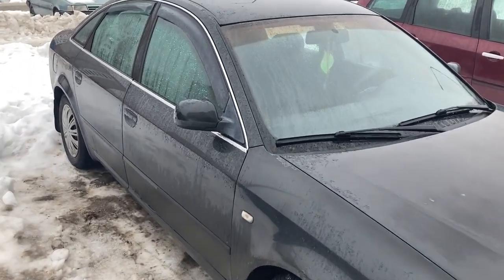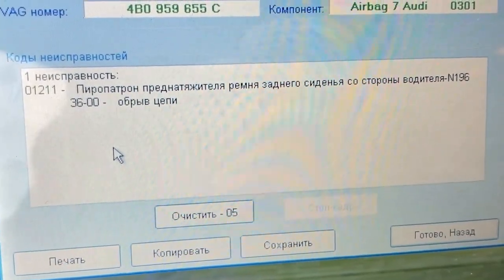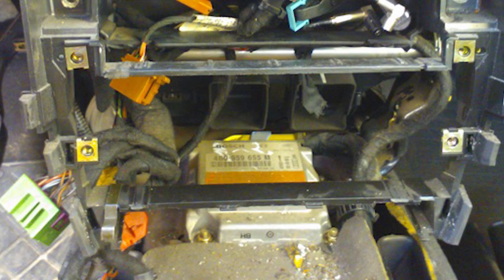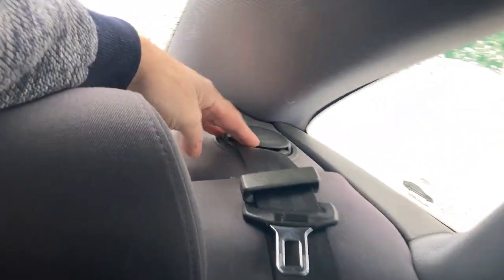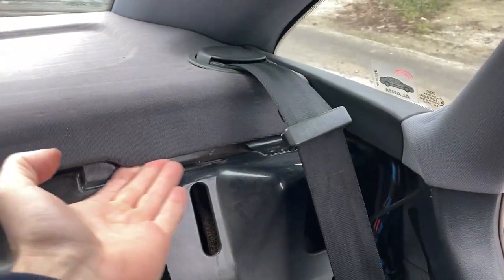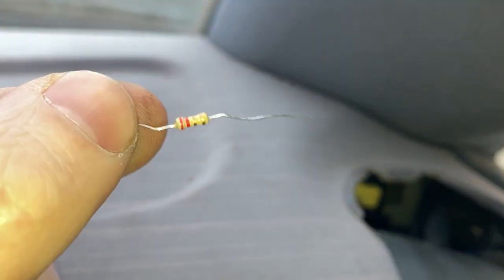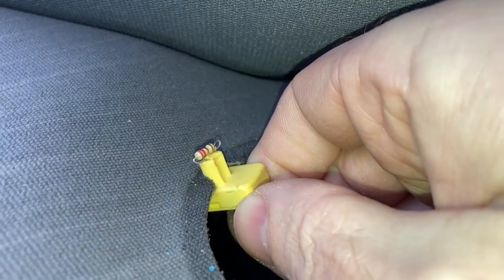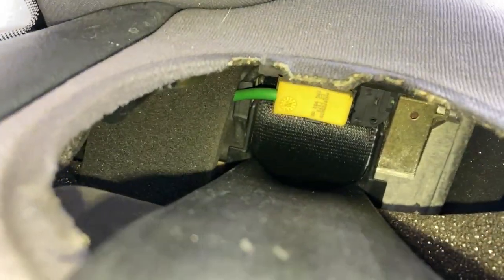How to fix AirBag and Belt Tensioner Error with the help of resistor.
How to fix the AirBag and seatbelt pretensioner error with 2.2 ohm resistor (resistance). Step by step guide on how to fix the error (driver's side rear seat belt pretensioner squib N196) using Audi A6 C5 as an example.

Hi! I’m Maxim, and on this channel I show how to repair and service the car on your own in the garage. Useful tips and lifehacks about cars.